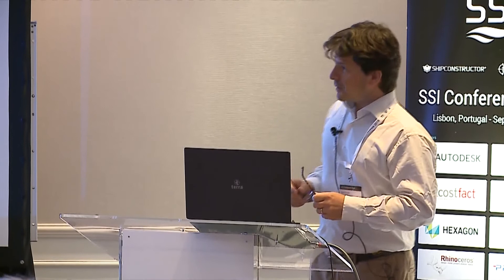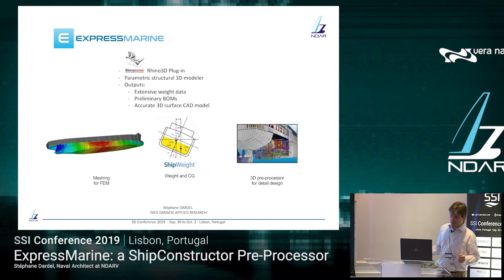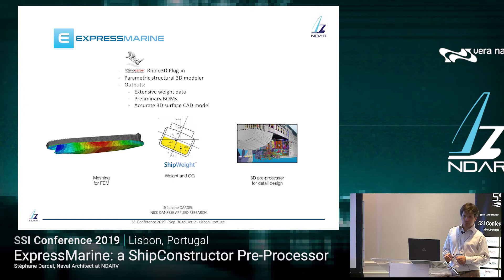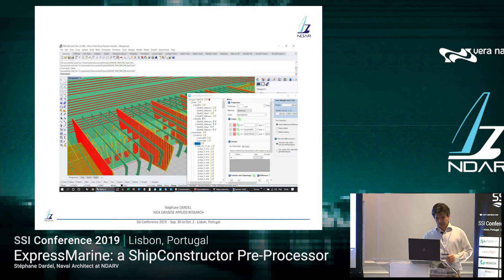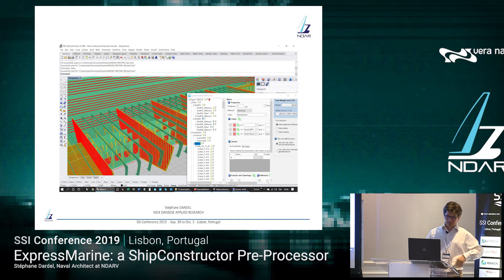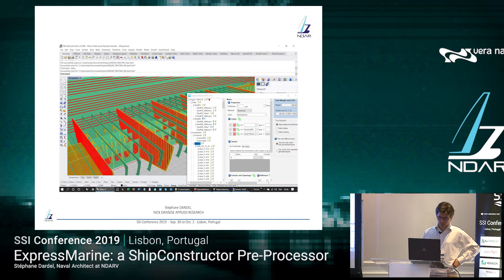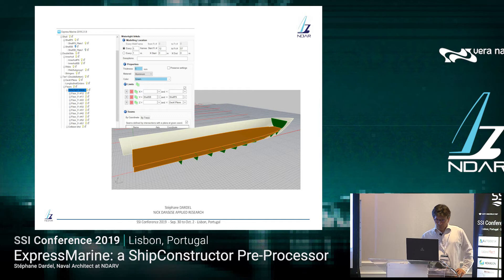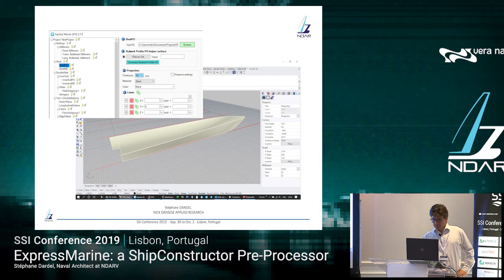ExpressMarine: a ShipConstructor Pre-Processor | SSI Conference 2019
Presented by Stéphane Dardel, Naval Architect at NDAR

ExpressMarine, Rhino3D’s parametric structural modelling plug-in, is presented as an out-of-the-box solution used as a modeling pre-processor for ShipConstructor. The native ExpressMarine/ Rhino3D geometrical model is read directly into AutoCAD/ ShipConstructor, and serves the purpose of laying, starting day 1, a 3D groundwork in ShipConstructor, usable for GA plans, on-board system layouts, functional placement of equipment, etc. The ExpressMarine model is evolutive and can be conveniently re-imported into ShipConstructor at any moment along the design process, for example to follow the evolutions of the naval architecture model (hull form updates, or else). The use-case of a 115m Fast Ferry demonstrates one of several possible workflows.

For SSI Conference 2019 EMEA, we gathered experts from across shipbuilding in Lisbon, Portugal to get their straightforward, easily implemented, takes on the topics that impact our industry most. Access the virtual conference with 40+ presentations and over 500 minutes of their shipbuilding insights